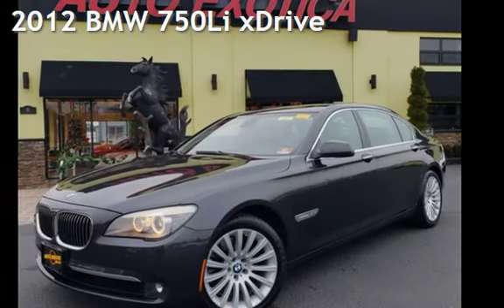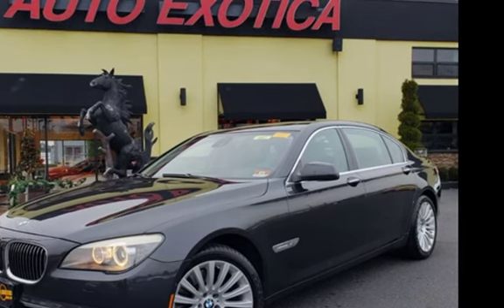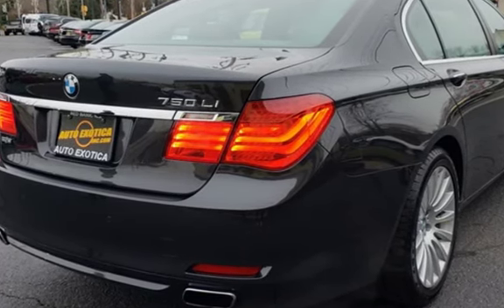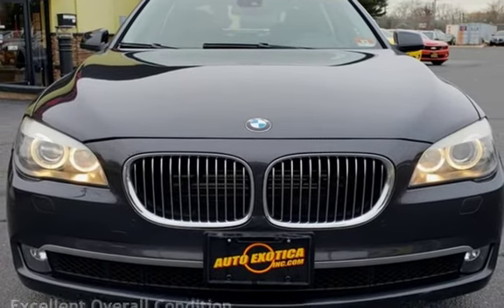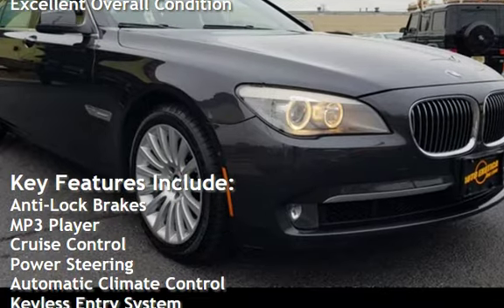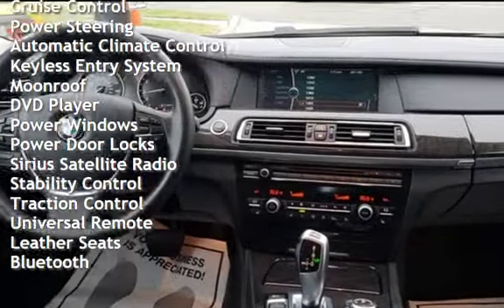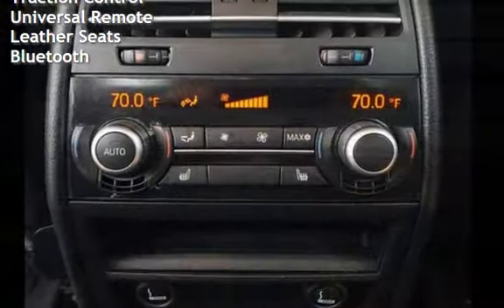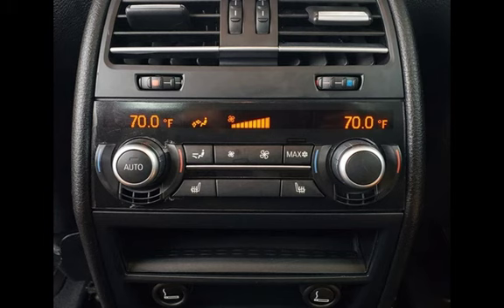2012 BMW 750Li xDrive for sale in RED BANK, NJ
***X-DRIVE AWD***

***SOFT CLOSE DOORS & POWER CLOSING TRUNK***

***HEATED & COOLED NAPPA LEATHER TRIMMED FRONT SEATS***

***ACTIVE FRONT SEATS w DRIVER & PASSENGER MEMORY***

***HEATED NAPPA LEATHER TRIMMED REAR SEATS & STEERING WHEEL***

***QUAD-ZONE AUTOMATIC CLIMATE  CONTROL***

***NAVIGATION SYSTEM***

***BLUETOOTH CONNECTIVITY***

***POWER REAR & SIDE WINDOW SUNSHADES***

***FRONT & REAR PARKING DISTANCE SENSORS***

***SUNROOF w POWER SUNSHADE***

***12 SPEAKER PREMIUM SOUND SYSTEM***

 *** Internet sale prices assumes primary lender approval and financed thru dealer only or cash deals ***
*** Prices exclude state, local, and/or county sales tax, motor vehicle fees, document and/or other fees ***